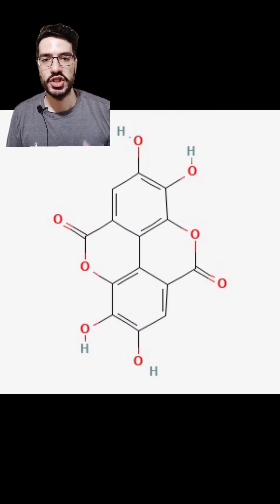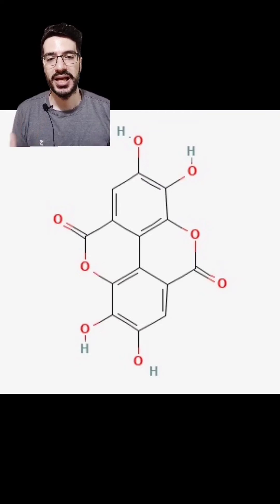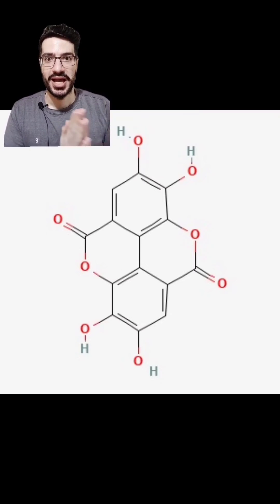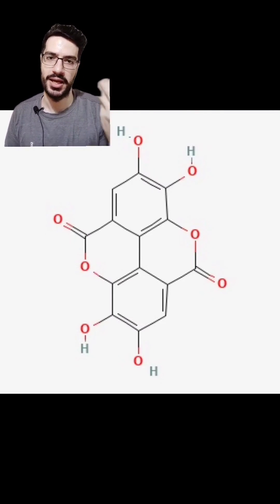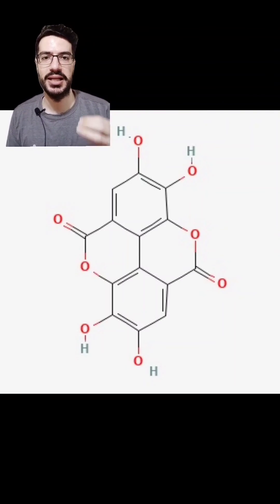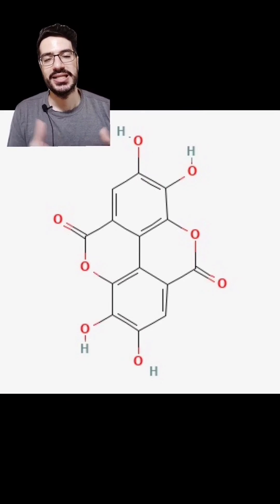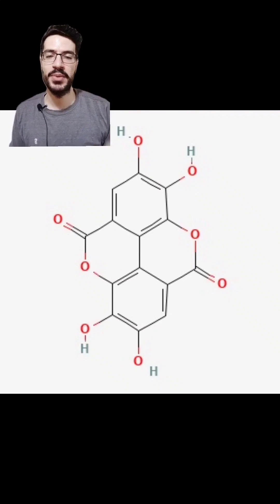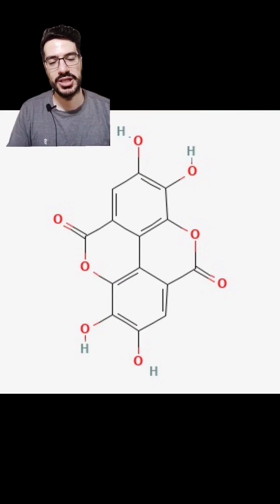How does it work? | part 6 | Ellagic acid in skincare!